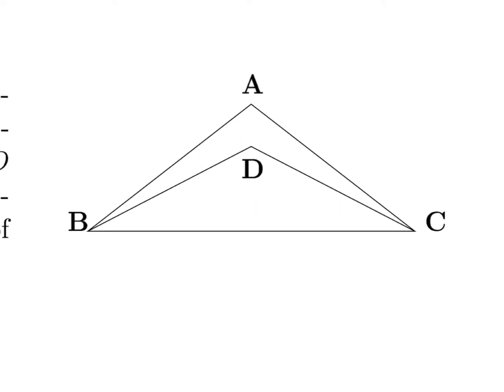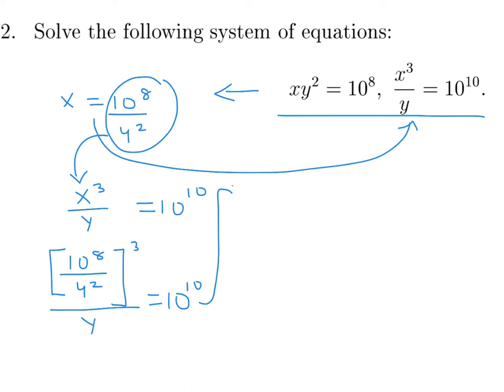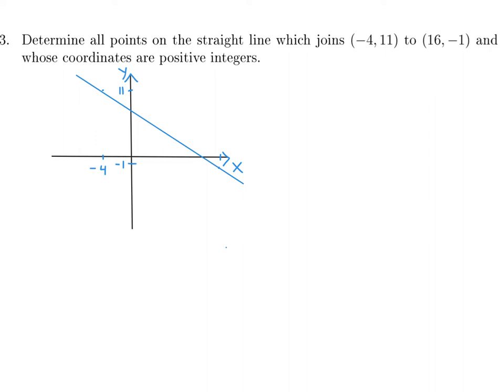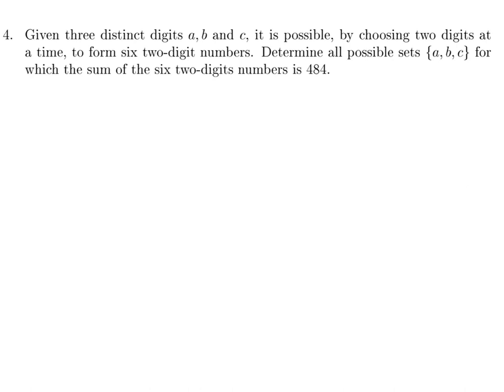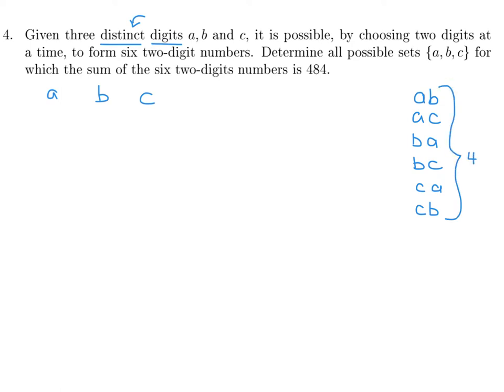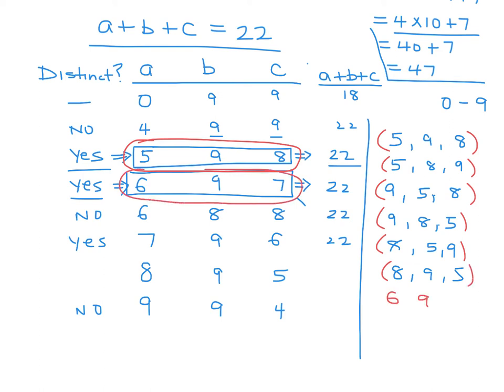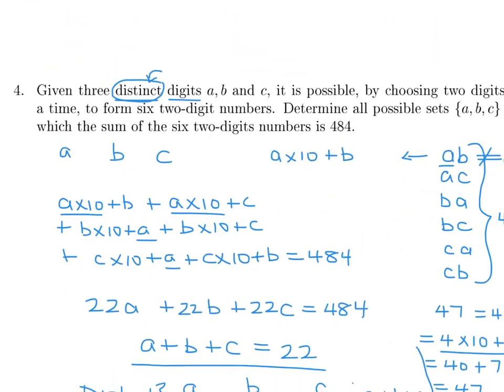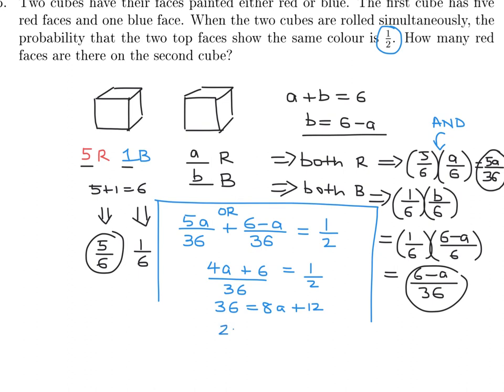1997, Canadian Open Mathematics Challenge (COMC) | Part A